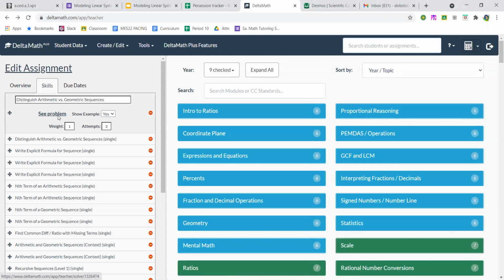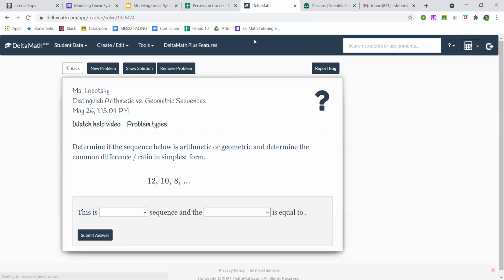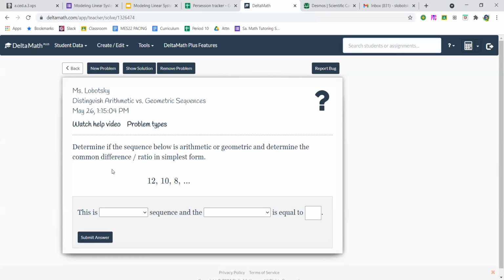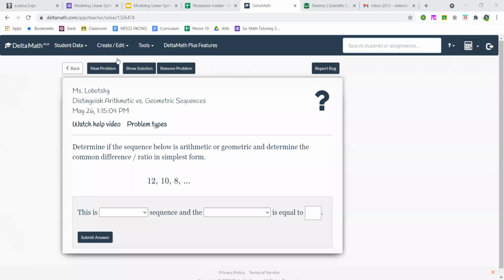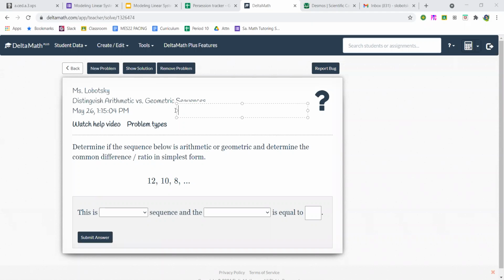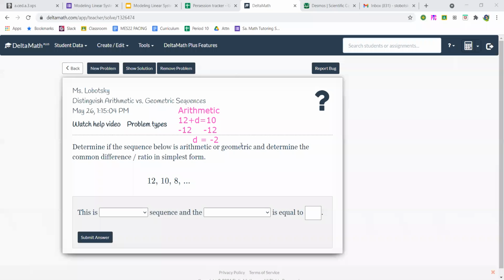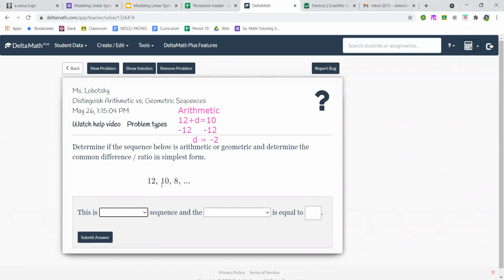Distinguish Arithmetic vs. Geometric Sequences